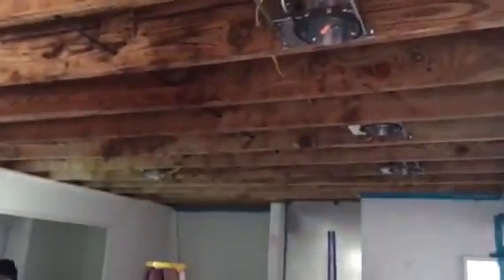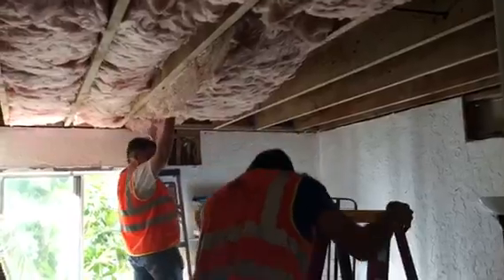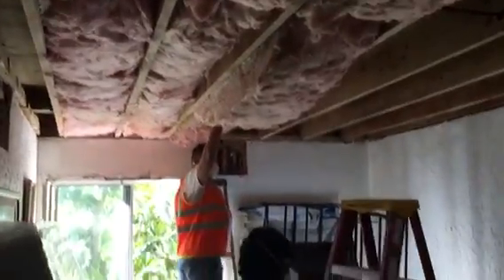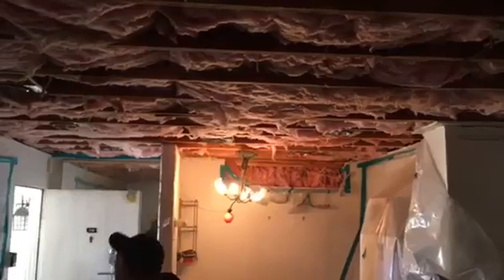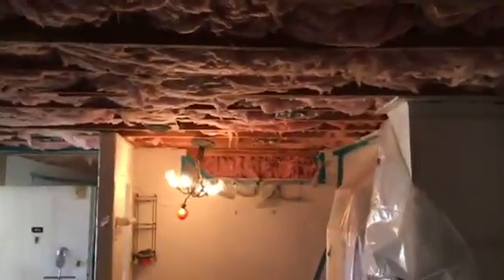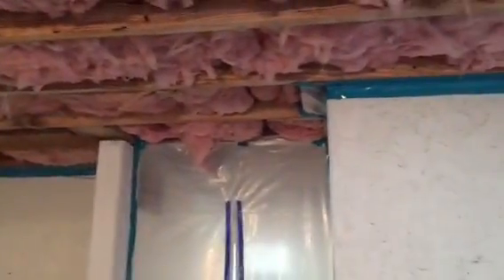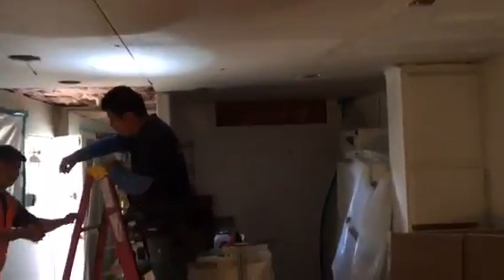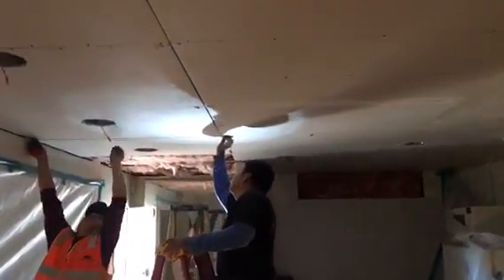Simi Valley Insulation and Drywall Installation by Crown Construction